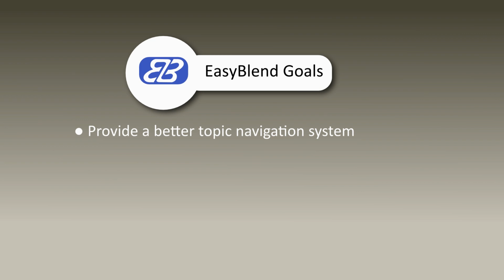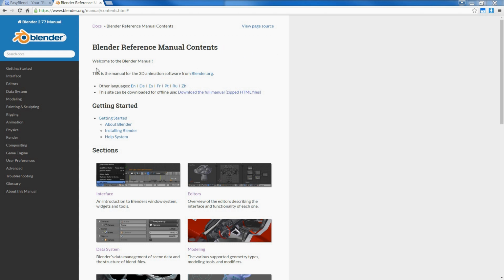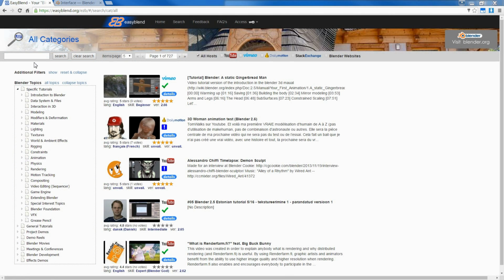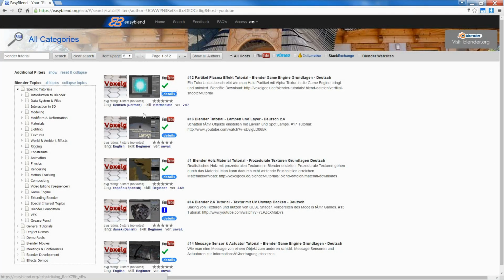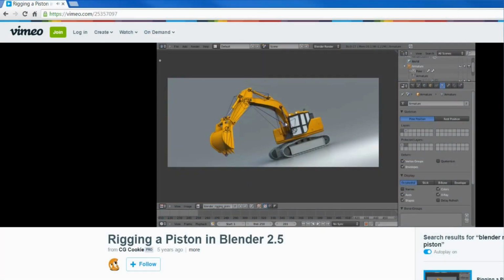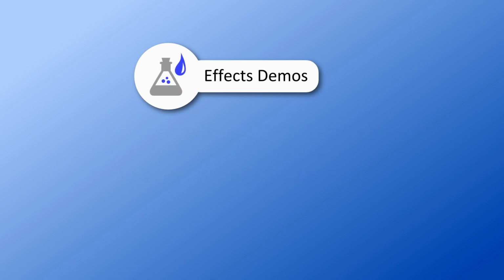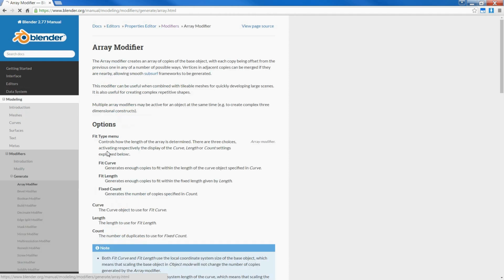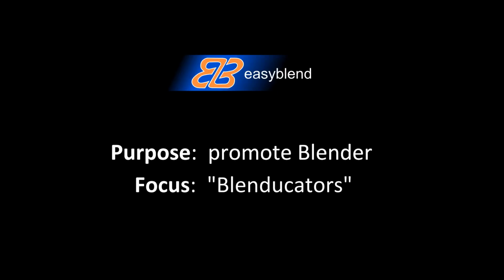Intro to EasyBlend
EasyBlend.org is a site which makes finding and organizing Blender related resources easy! Our system allows every user to add new resources and classify existing ones according to a familiar community-driven Blender taxonomy. This video will give you an introduction to our motivation for creating the site and some its features.